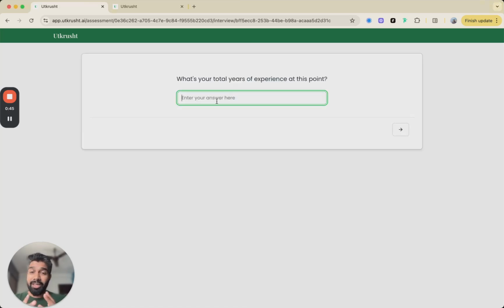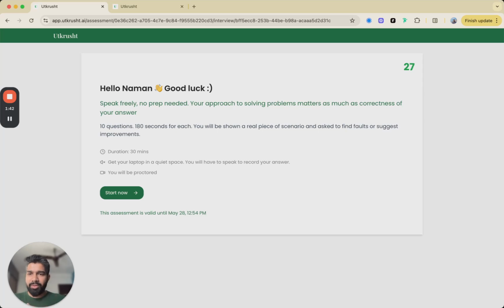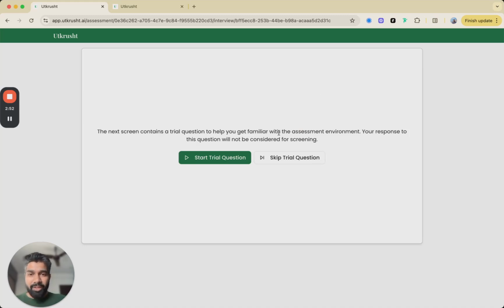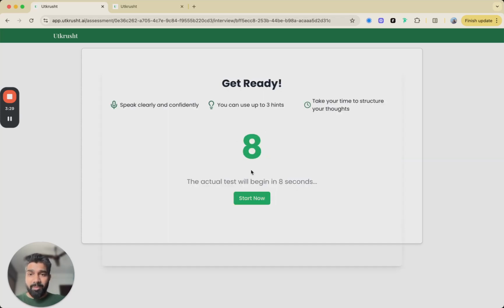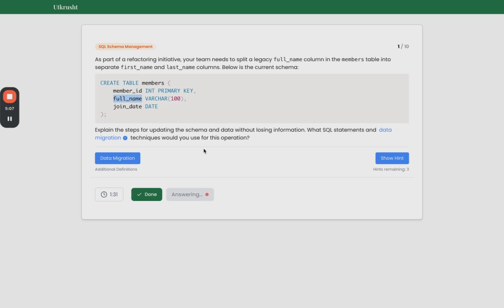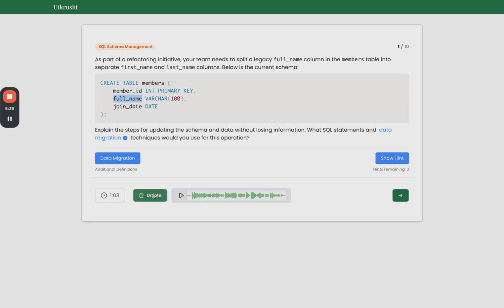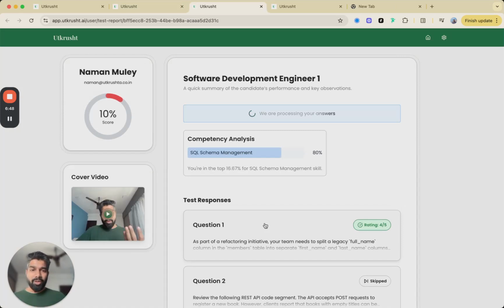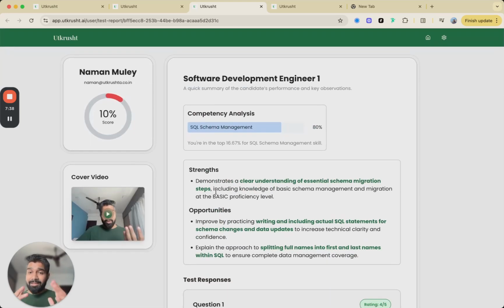Utkrusht Assessments Demo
A sample AudioInput style assessment with Utkrusht!

0:00 Intro
0:33 Screening Questions
0:58 Instructions for Technical Assessment
2:04 Trial Question
2:40 Assessment starts
2:58 Red Flags
3:10 Answering a question
4:35 End of the assessment
5:08 Exploring the results